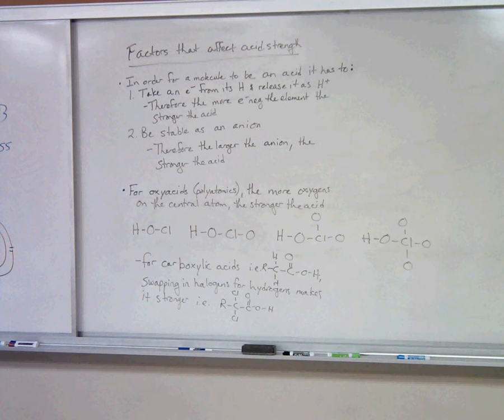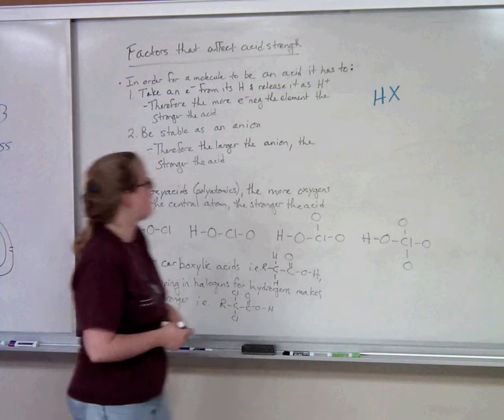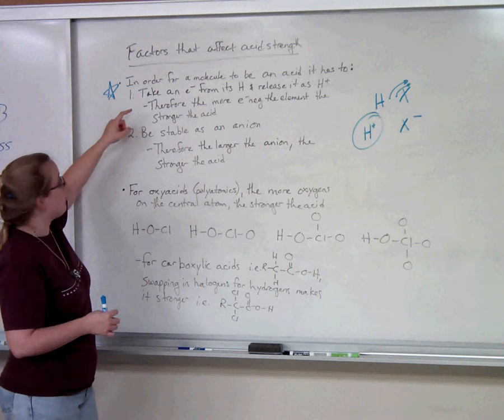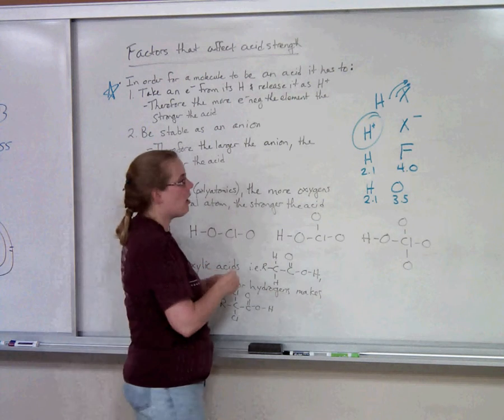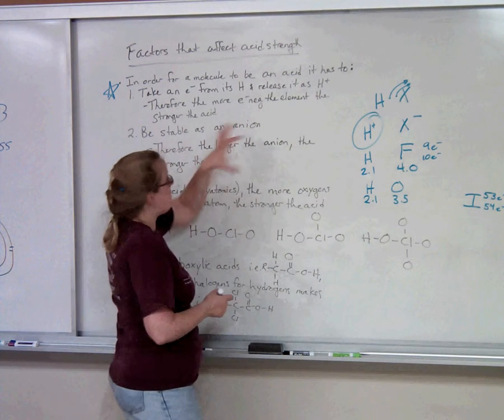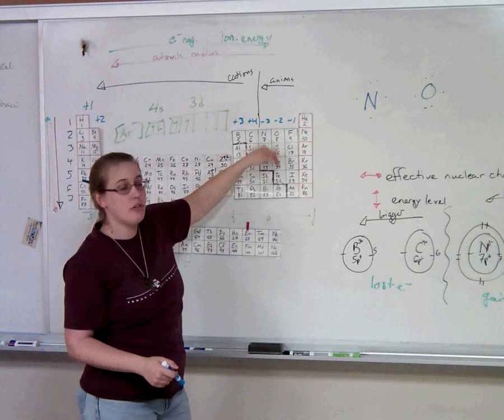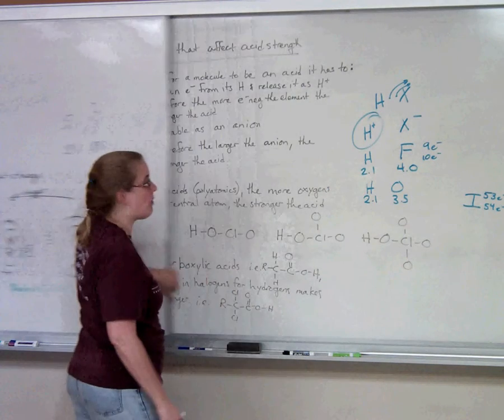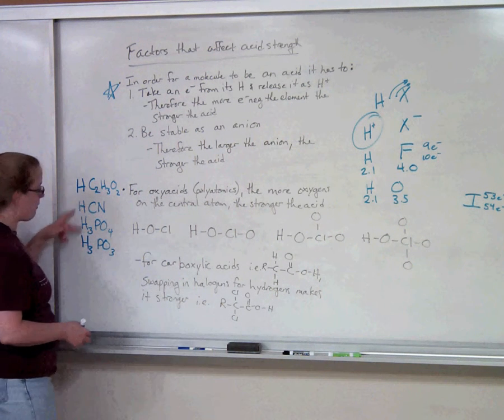Factors affect acid strength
AP hmwk for 10/31/12